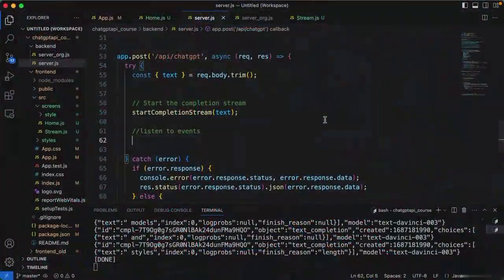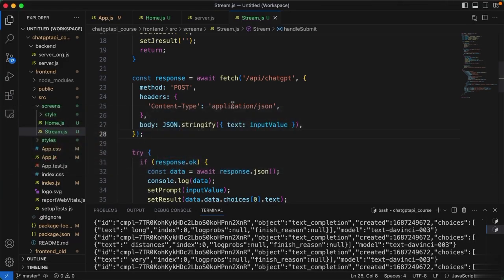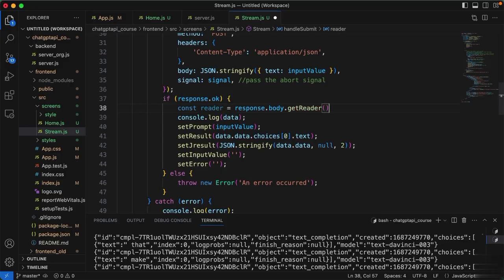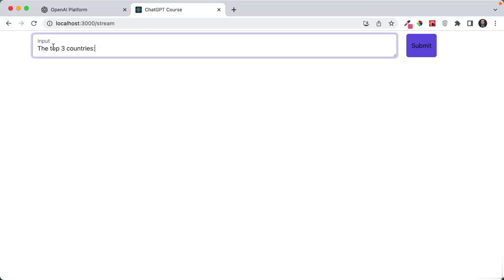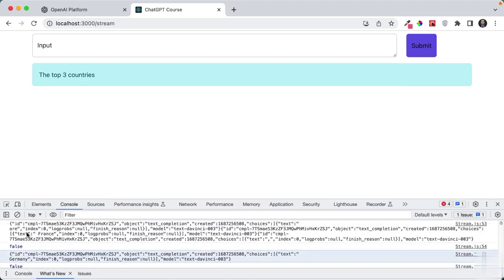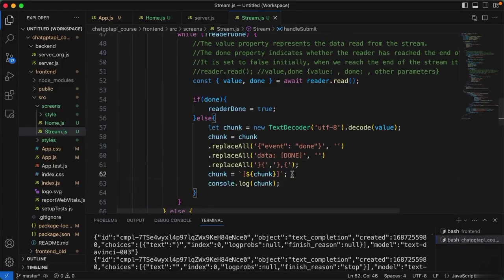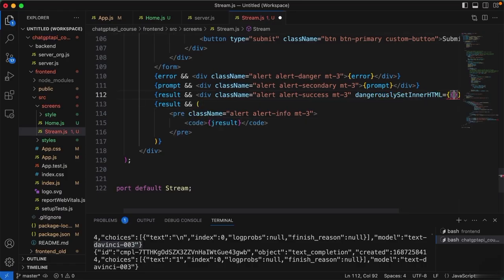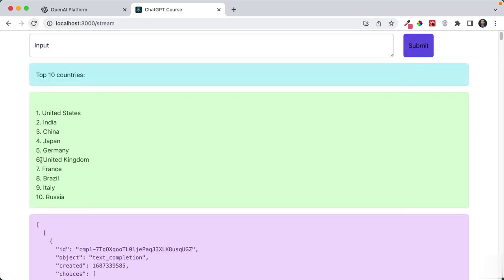Fix OpenAI Streaming Bugs: Event Listeners & React Front-end Integration (AbortController)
Learn how to connect your React front-end to a streaming OpenAI backend. In this deep-dive tutorial, we solve the most common issues with AI streams, including handling "chunked" JSON data, preventing memory leaks with AbortController, and decoding UTF-8 streams for a smooth typing effect.
Key Features Covered:
Back-end: Creating on('data') and on('done') event listeners.
Front-end: Using fetch with AbortSignal to control requests.
Data Parsing: How to fix "Invalid JSON" errors when receiving multiple completions.
React Rendering: Using dangerouslySetInnerHTML and white-space: pre-line for correct formatting.
📍 Timestamps:
[00:28] - Setting up Data & Done Event Listeners
[02:37] - Understanding the 2-Way Streaming Connection
[04:26] - React Front-end Setup for Streams
[06:33] - Fetch Request: Implementing AbortController & Signal
[09:23] - Using response.body.getReader() for Incremental Reading
[11:47] - Creating the While Loop for Continuous Streaming
[15:52] - Decoding UTF-8 Data with TextDecoder
[18:22] - BUG FIX: Handling Multiple Completions in One Chunk
[24:57] - Iterating Through Choices to Extract Text
[28:38] - React Rendering: Fixing Line Break Issues (\n)
[30:59] - Debugging JSON Array Parsing Errors